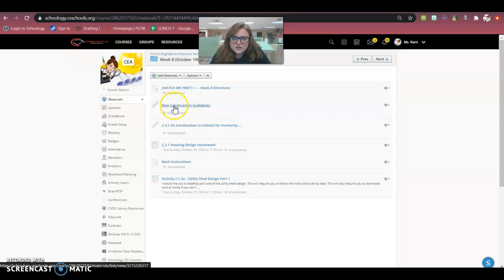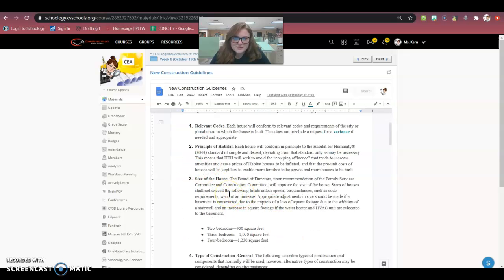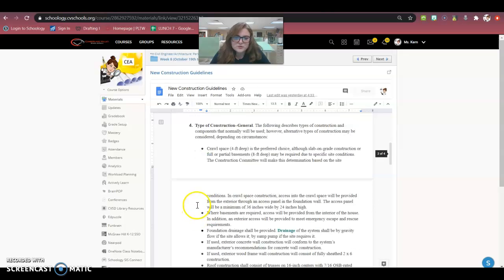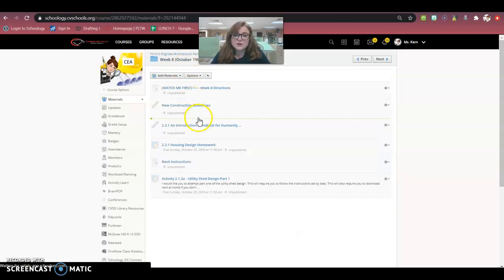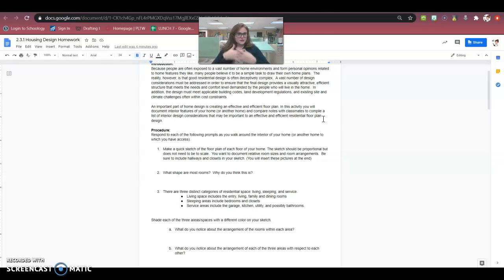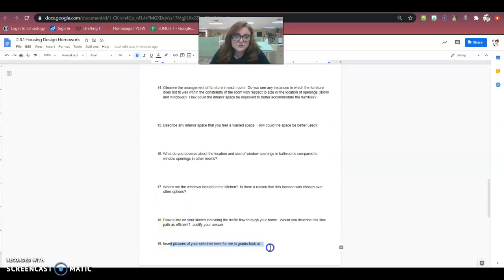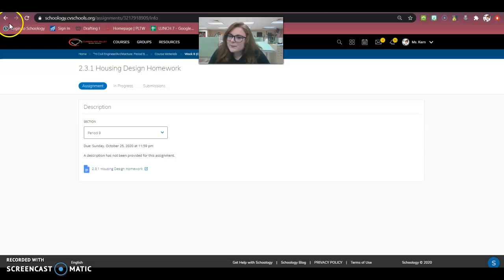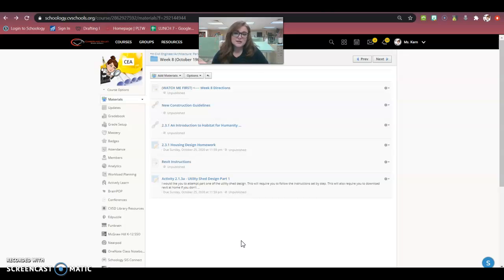CEA Week 8 Directions